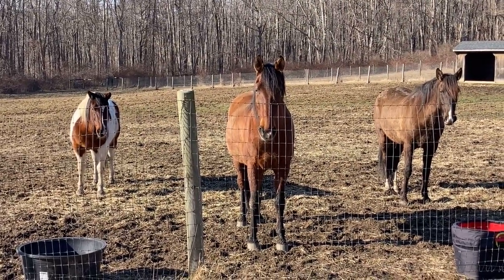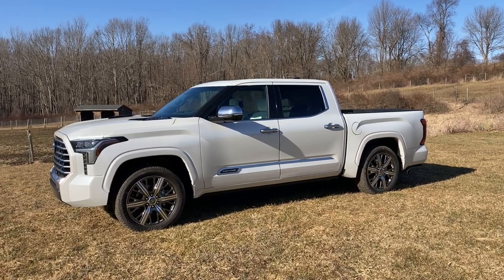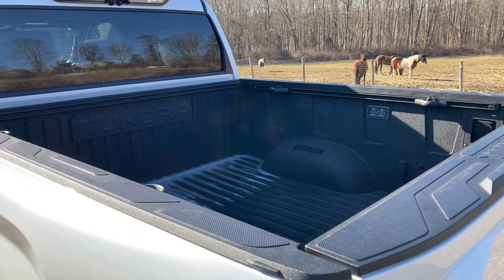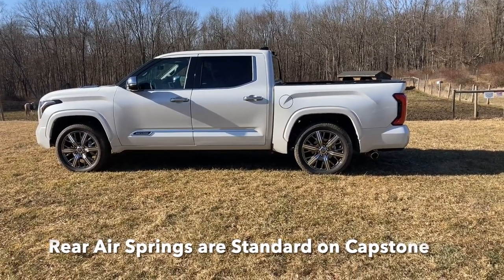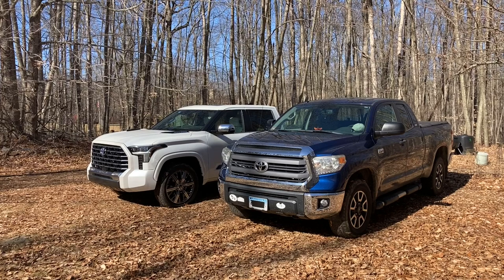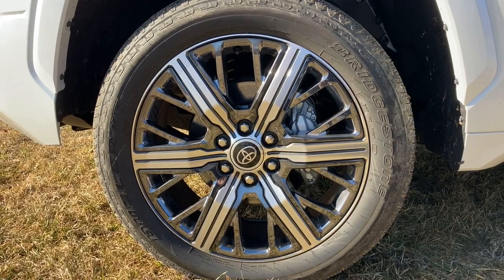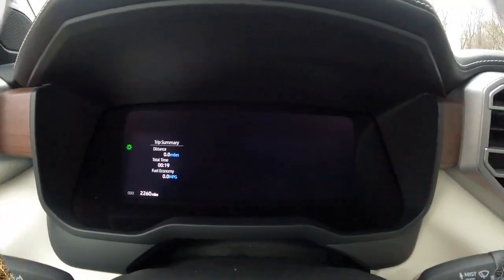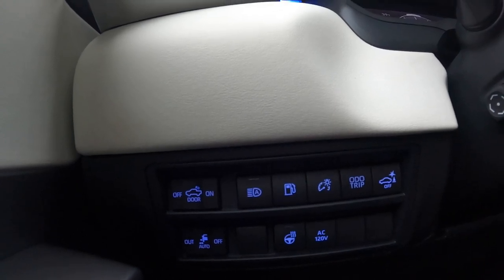'22 Tundra Capstone Review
Well here's something: a 2022 Toyota Tundra Capstone review, with Special Guest Star,a 2014 Tundra SR5. Feast in Toyota's Top-Of-The-Line excesses, and see how different these two trucks really are. And, they are different. Hoo Boy, we're talking apples and oranges (and the old Tundra can haul more oranges). Enjoy.